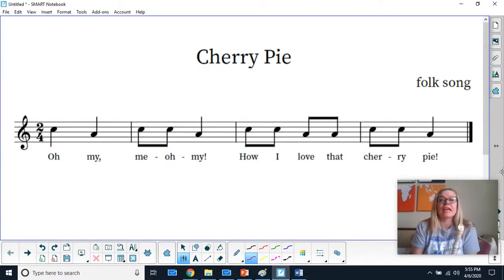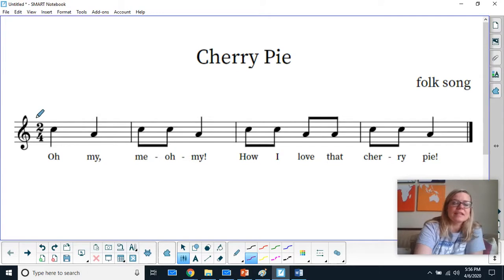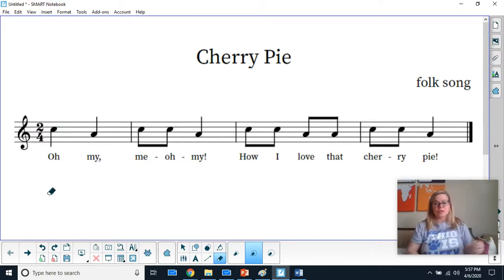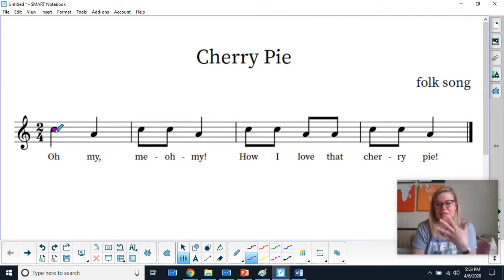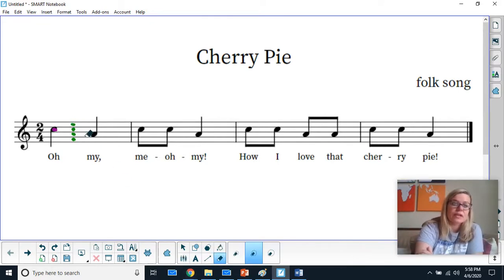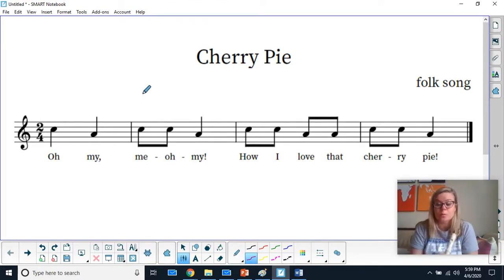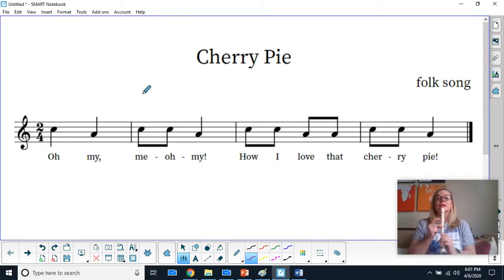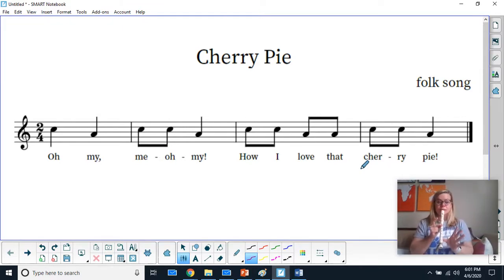Cherry Pie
Grab your recorder and learn to read and play this simple 2- note song with the notes high C and A